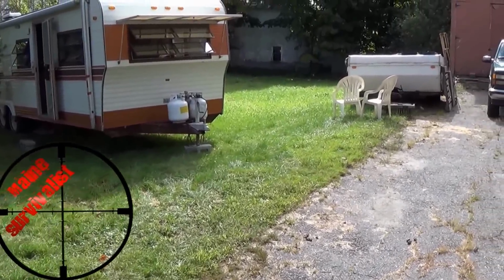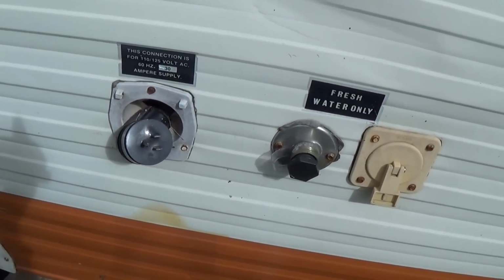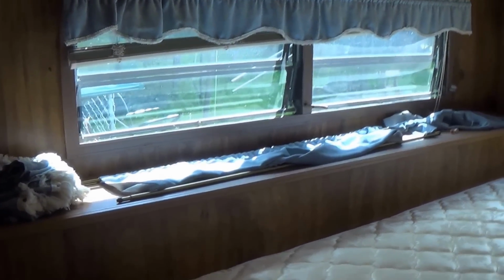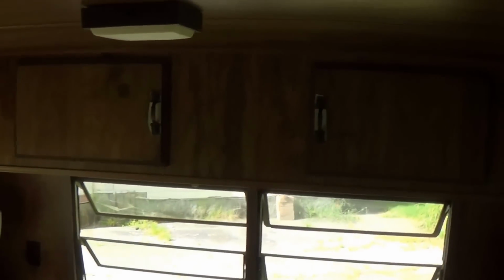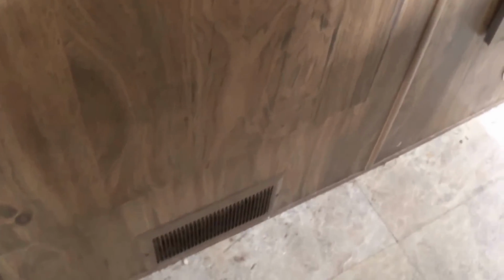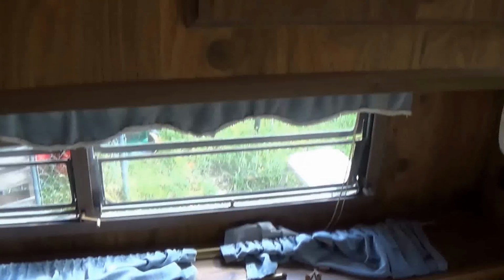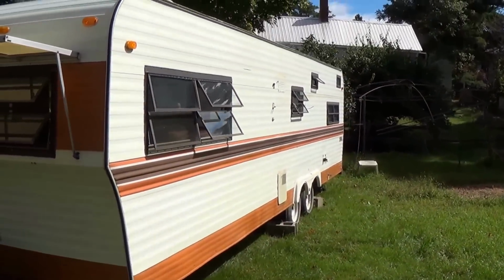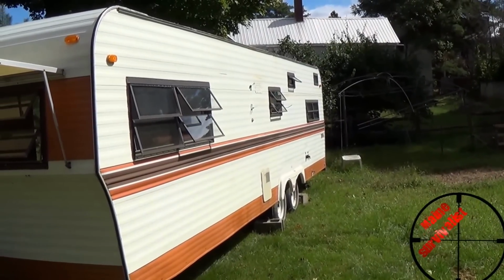Maine Survivalist New Home/Camper-Preparing for living in our RV Off Grid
Our new(to us) travel trailer in which we will soon be living. This video contains footage of the ins and outs of it before we do any cleaning, painting, etc. We will make and post a video of the "after" look when we are done.